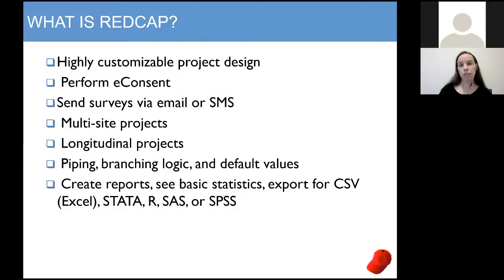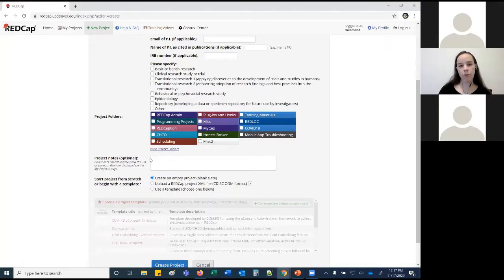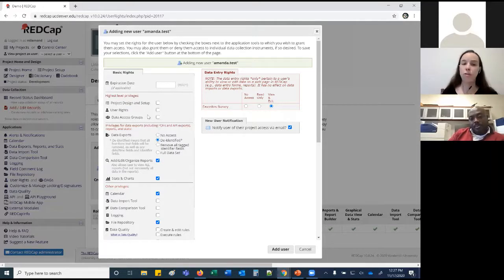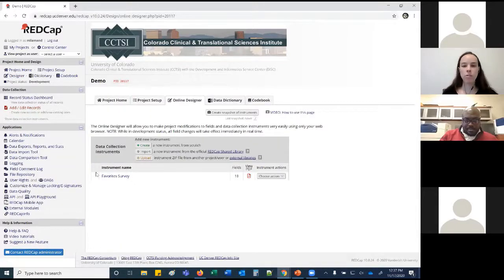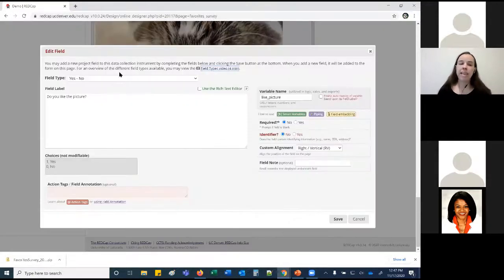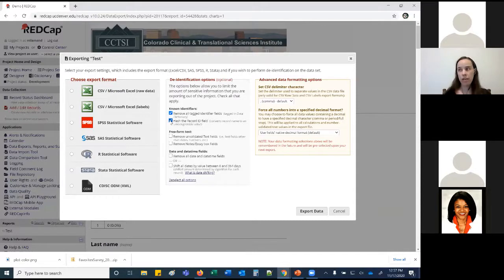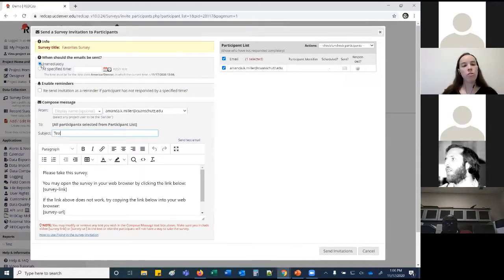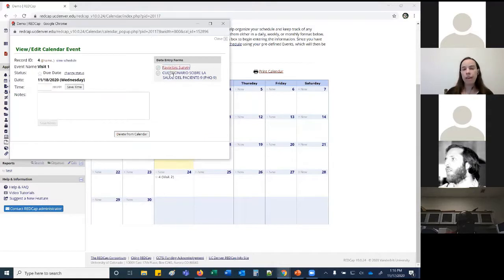Learn to use REDCap: Day 1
2020 RCMI two day - REDCap Webinar